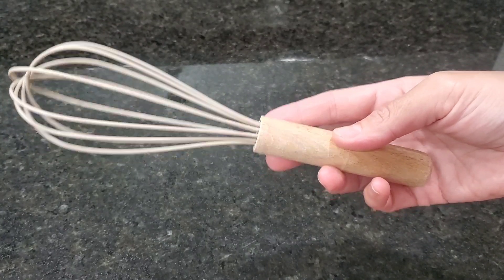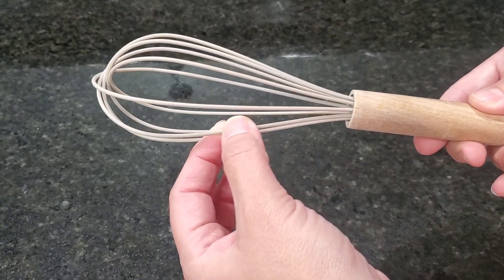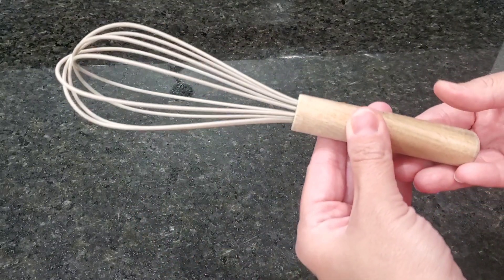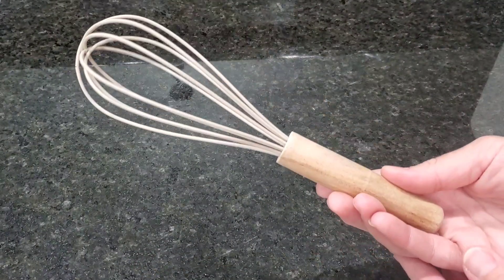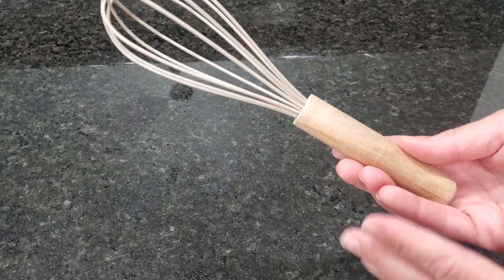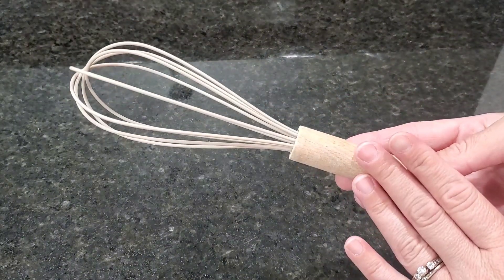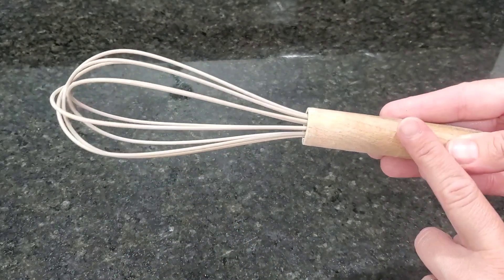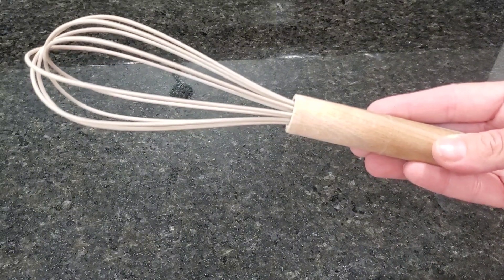Silicone Egg Whisk with Wooden Handle Review